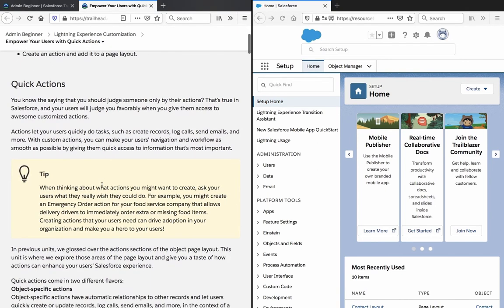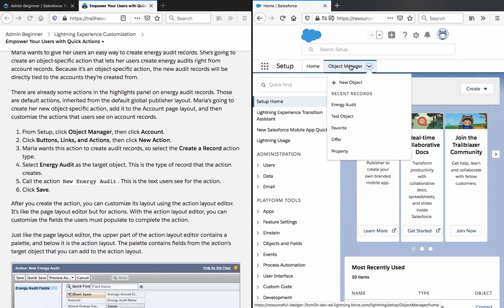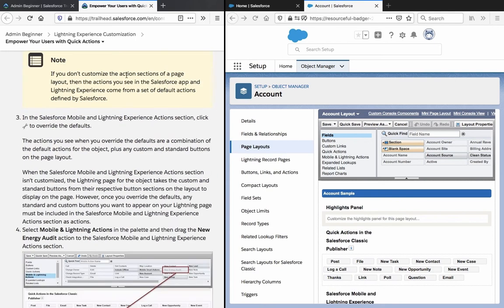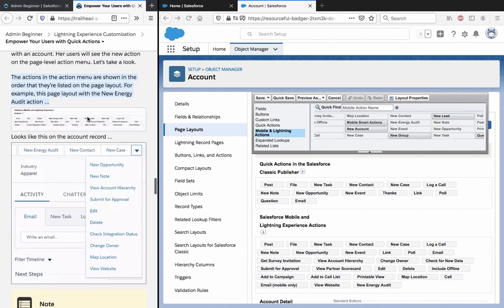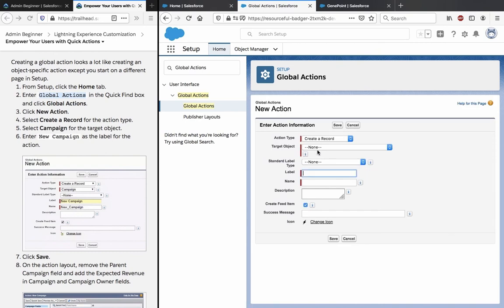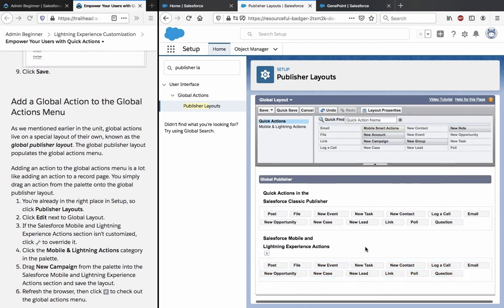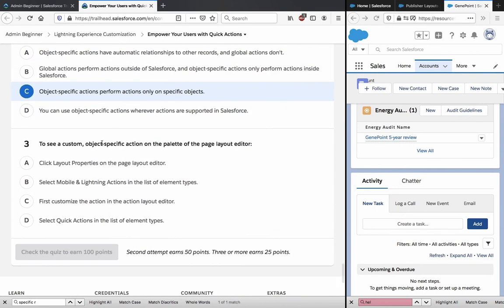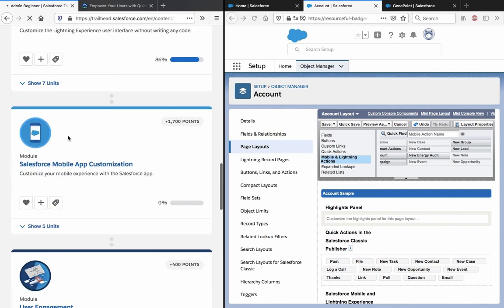Empower Your Users with Quick Actions in Salesforce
- Describe how actions help your users.
- Describe the difference between object-specific and global actions.
- Create an action and add it to a page layout.

Lightning Experience Customization Module 7 of 7 from Salesforce Trailhead 2020